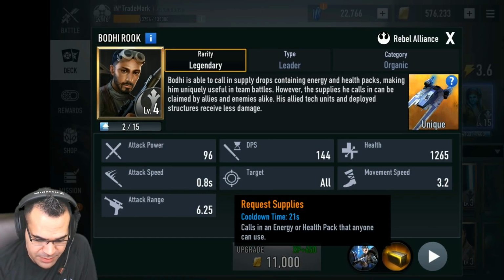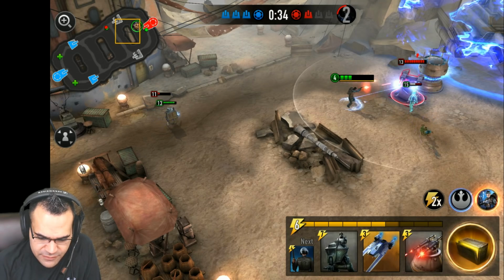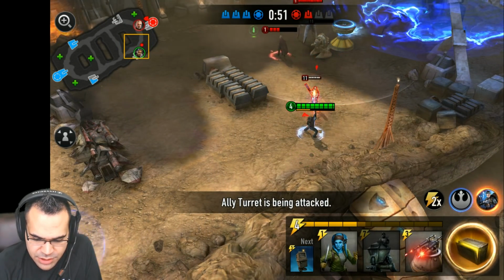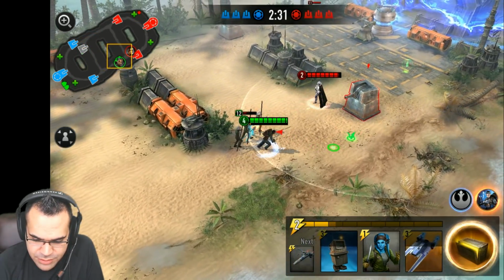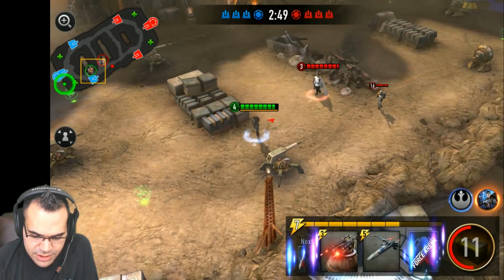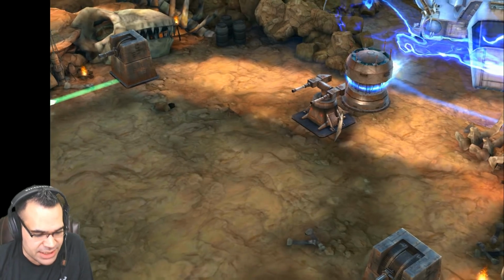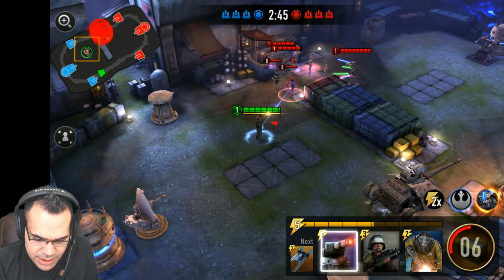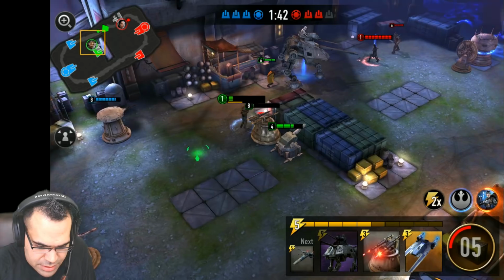My Man Bodhi Back At It Again - GNK + AT-RT + AT-AP Troll Decks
Bio: What's up Tokos? (Bros in Tongan) My name is Trent aka "Oh" TradeMark. My gamertag comes from my initials "TM". I have won over $40,000 worth of prizes playing Call of Duty and I was the first max prestige player in Black Ops 2 & Ghosts. Then I had 3 kids and so now I play mobile games due to their flexibility. Malo 'aupito (Thank you very much) for watching and supporting my videos and guides at GamingUpgrade.com